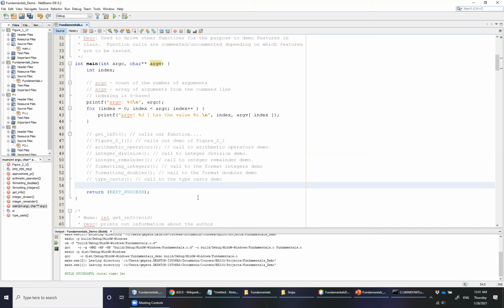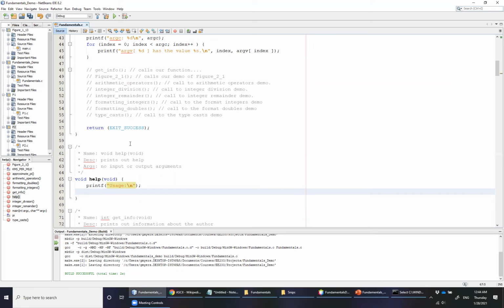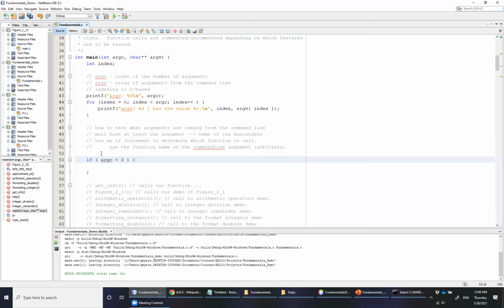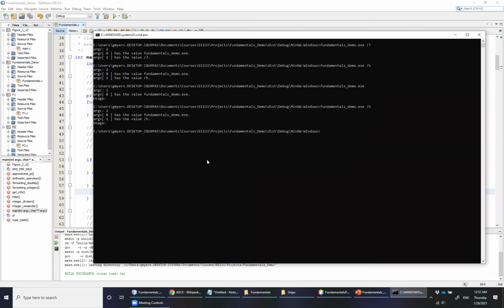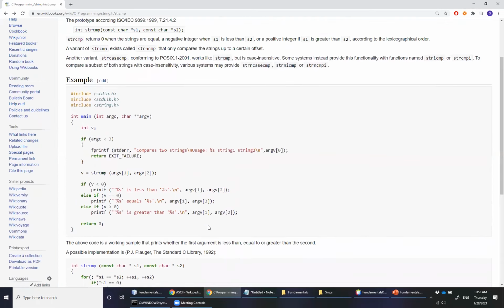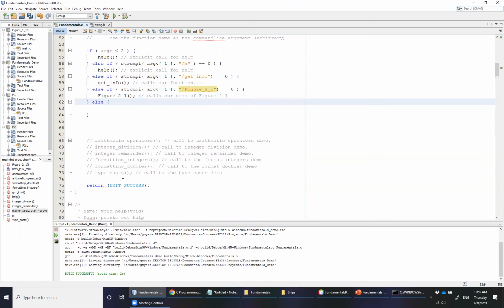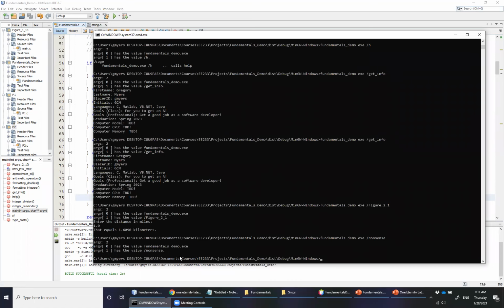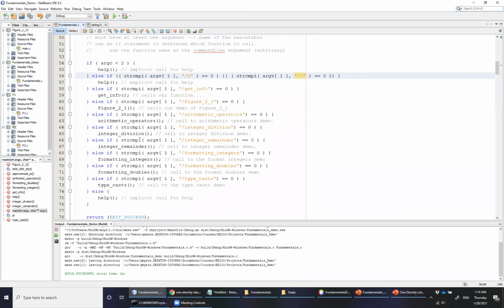Fundamentals_Demo (switches)